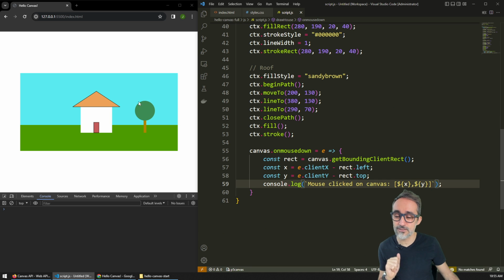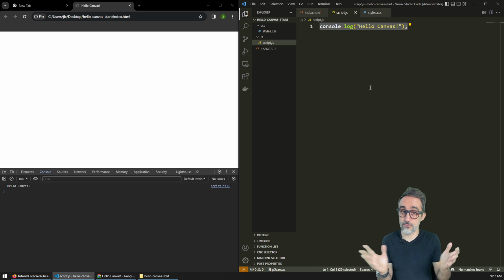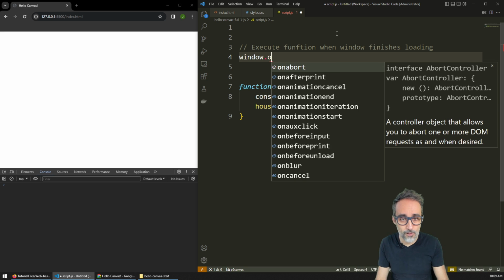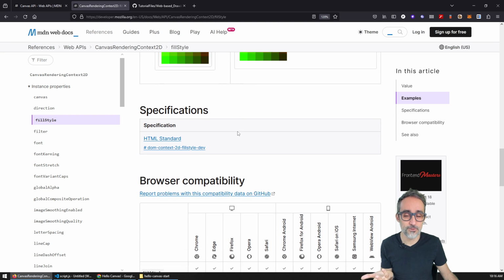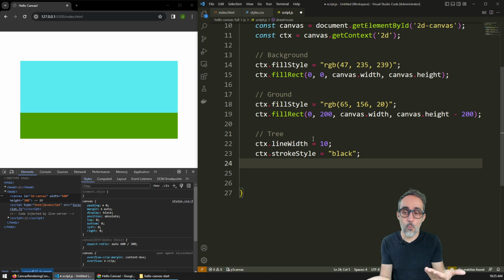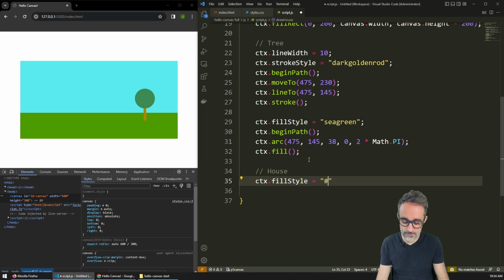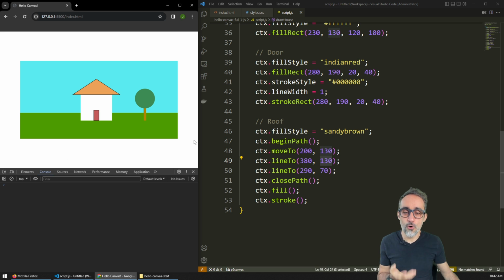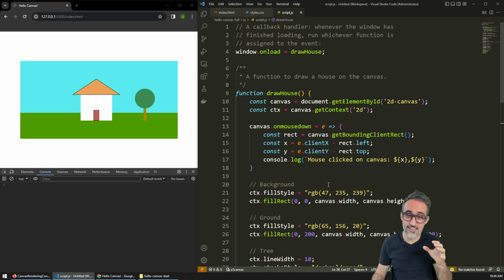2.1 Draw Shapes Using the Canvas API - Web-Based Drawing Apps 🎨💻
In this video, I will introduce you to how to draw shapes in a web app using the native Canvas API.